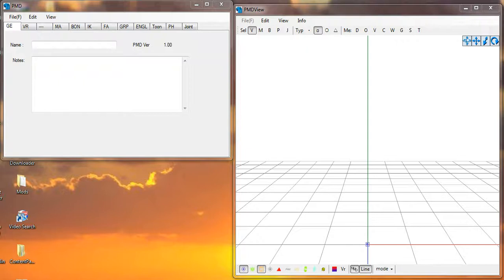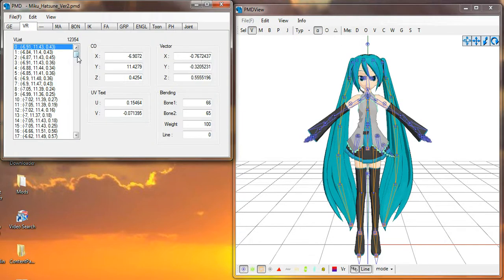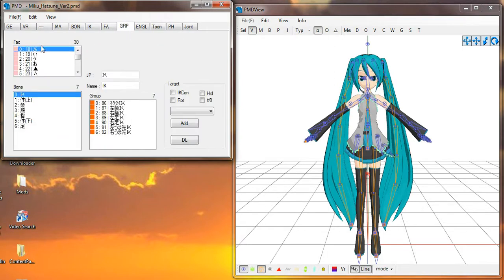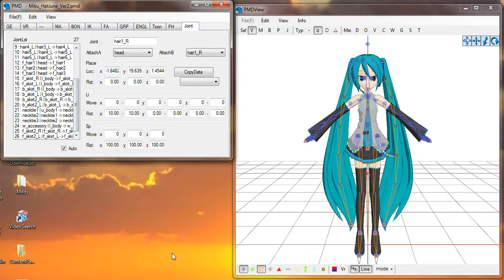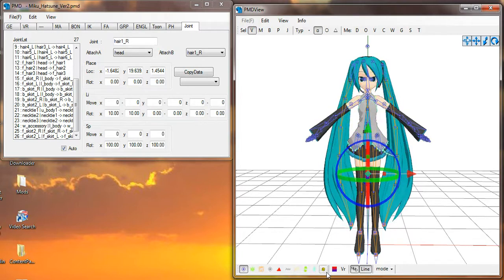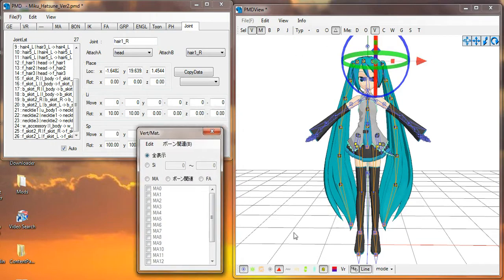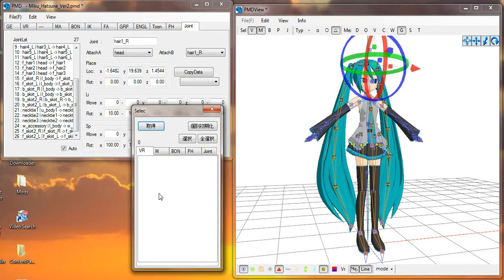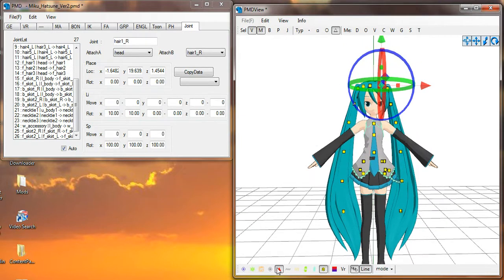[MMDHelp] About PMD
This shows you how to get around your English PMD (also works for normal if you pay attention)